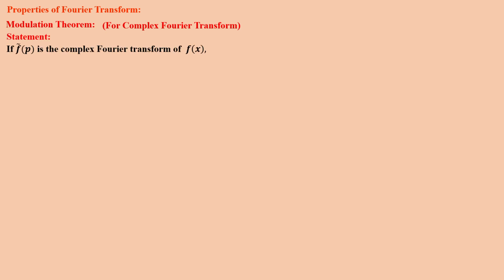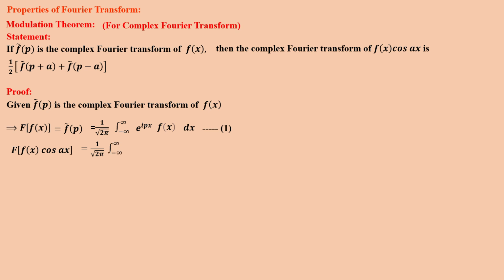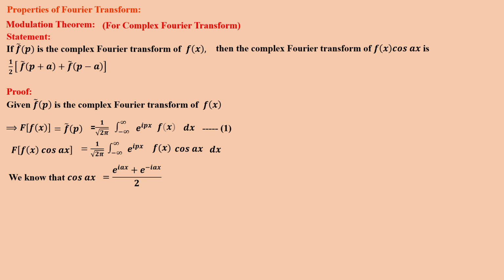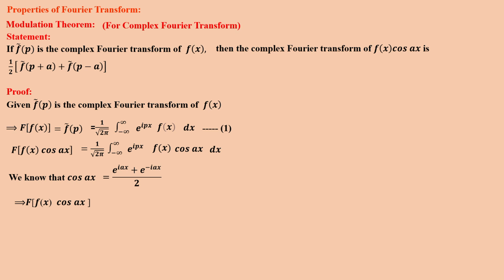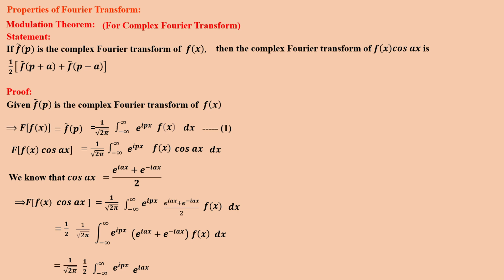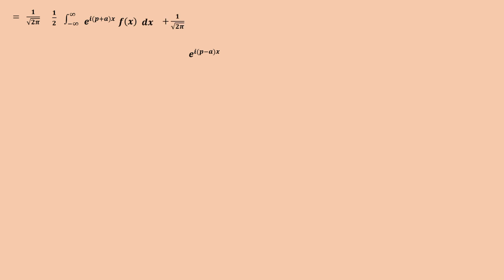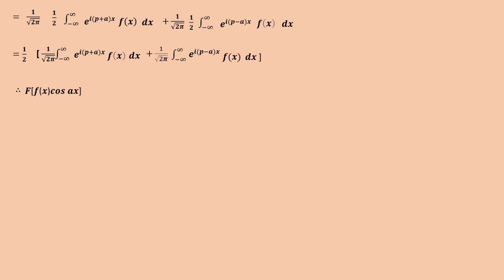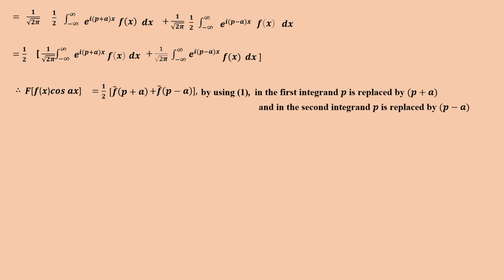Fourier_Transform 10, ProblemWithSolution , Modulation_Theorem, Please Like & Share 🙏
Properties of Fourier Transform, Modulation_Theorem-Complex Fourier Transform,
   If 𝒇 ̃(𝒑) is the complex Fourier transform of  𝒇(𝒙), then the complex Fourier transform of 𝒇(𝒙)𝒄𝒐𝒔 𝒂𝒙 is  𝟏/𝟐 [ 𝒇 ̃(𝒑+𝒂)+𝒇 ̃(𝒑−𝒂)]